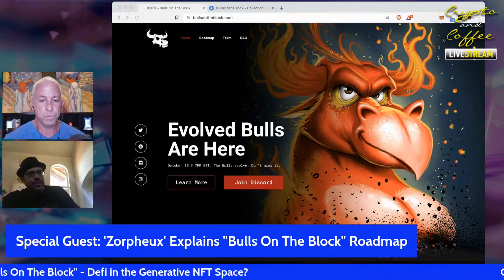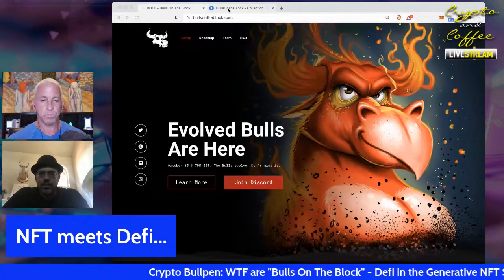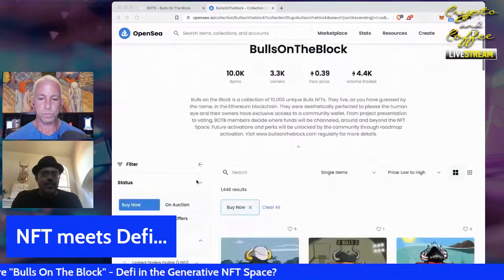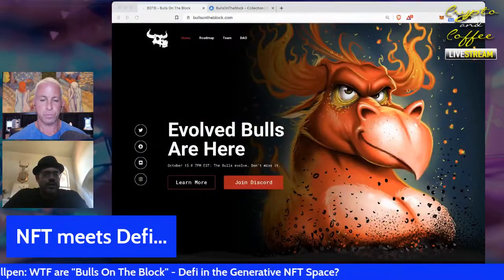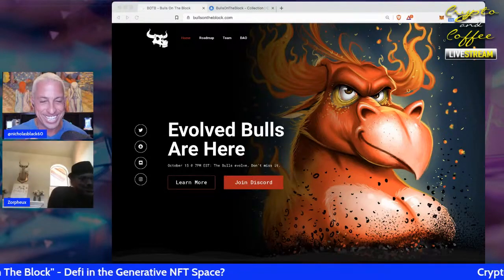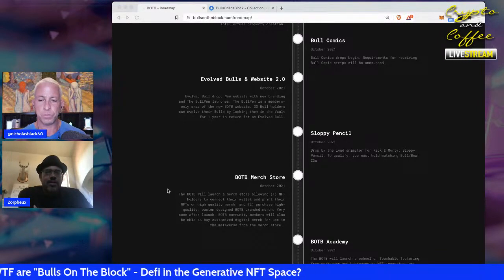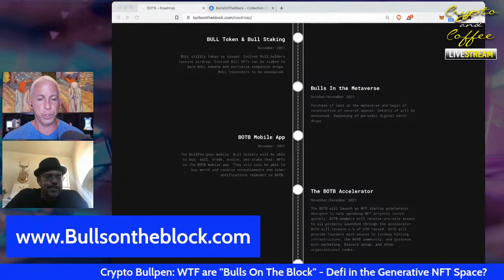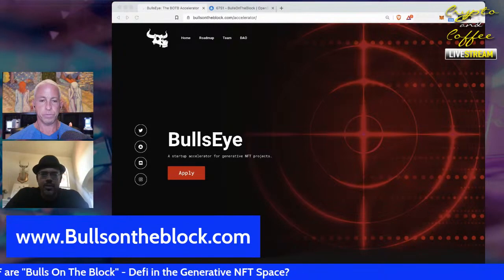Crypto Bullpen: WTF is Bulls On The Block?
Crypto Bullpen: WTF is Bulls On The Block? Defi, Proof-of-NFT, Evolution, Rarity Events, Governance, Utility Tokens and more... With Special Guest Zorpheux...

- Youtube - Twitch - Twitter - Theta TV - etc.

Get PAID to hold Crypto on NEXO (and borrow against it) Here’s the

Own 1 of only 3 Original Crypto & Coffee “I don’t Give a F’k” NFTs…

Considering a LOAN against your Digital Assets: For up to 70% Loan to Value,

If you use SALT lending, you’ll need SALT to do so.
That link will save you 20% on any trades at Gate(dot)io exchange.

Check us out on Theta.tv and use this link to sign up

If you have questions or thoughts about the Crypto space and you want us to answer them, let us know down below, or if it's a good question, we'll make a video specific to it. Let us know.

The Crypto & Coffee T-shirt (Limited Edition)

COINBASE ACCOUNT: If you guys decided to set up a Coinbase Account, use this link and we each get $10 in FREE Crypto… which, you know, that’s pretty cool… (Here's my referral link for Coinbase
… Also, try out the COINBASE EARN feature where you can get FREE cryptocurrency in many different projects for taking a few minutes to learn about the programs.

BITTREX ACCOUNT: For any of you looking to get a BITTREX account set up, use this link and we all get FREE trade credits, hey, free is better than not-free:)